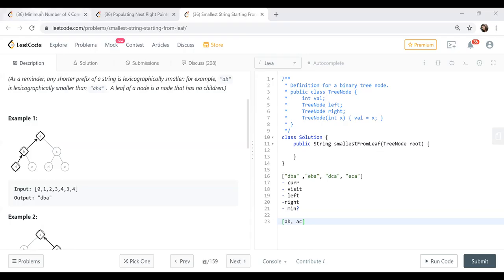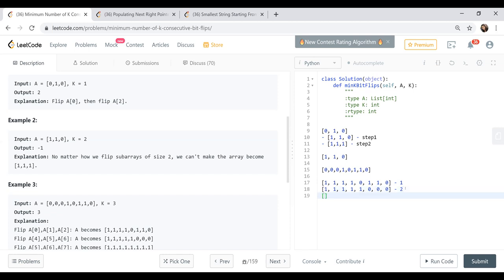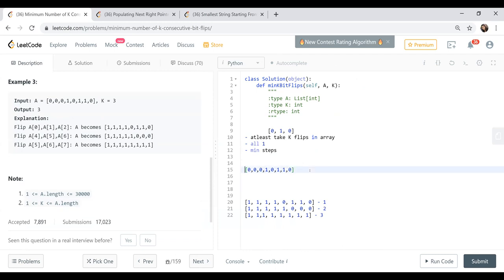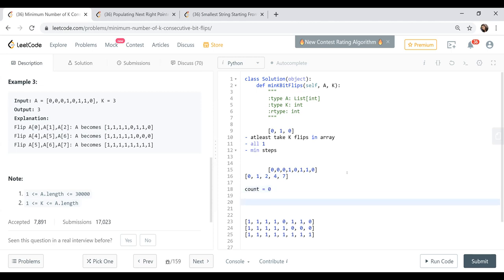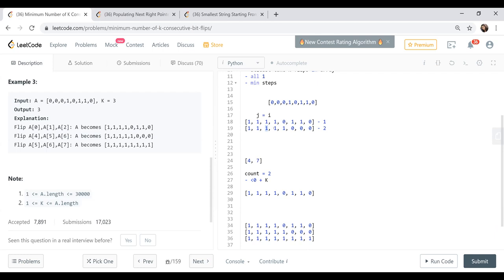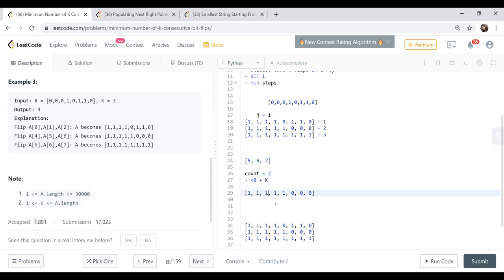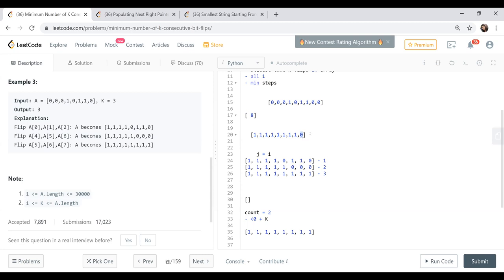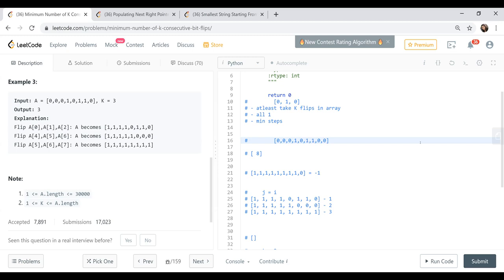Leetcode [995] Minimum Number of K Consecutive Bit Flips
In an array A containing only 0s and 1s, a K-bit flip consists of choosing a (contiguous) subarray of length K and simultaneously changing every 0 in the subarray to 1, and every 1 in the subarray to 0.

Return the minimum number of K-bit flips required so that there is no 0 in the array.  If it is not possible, return -1.